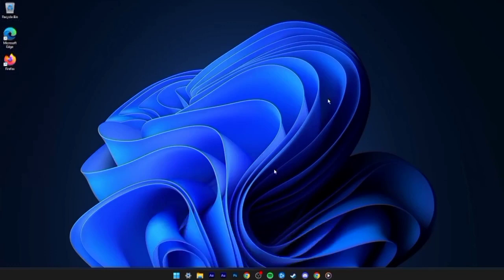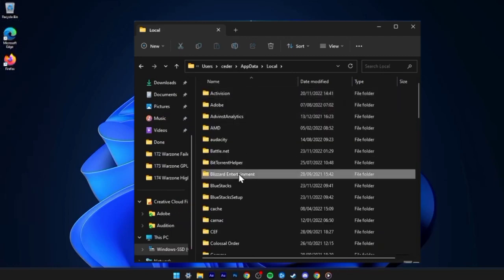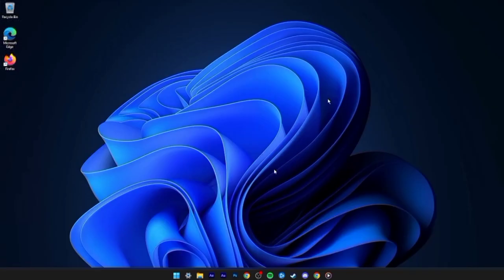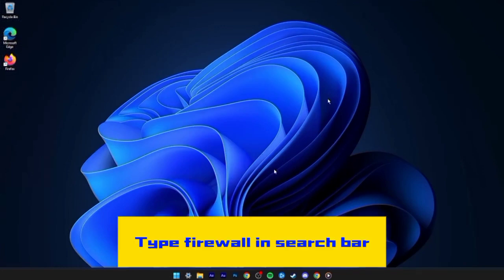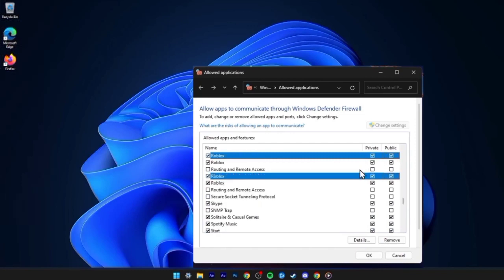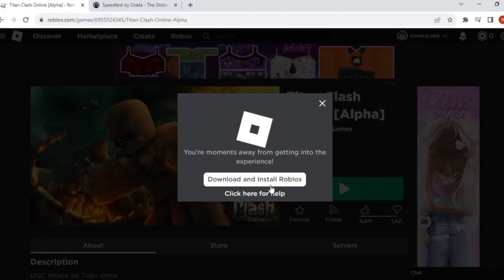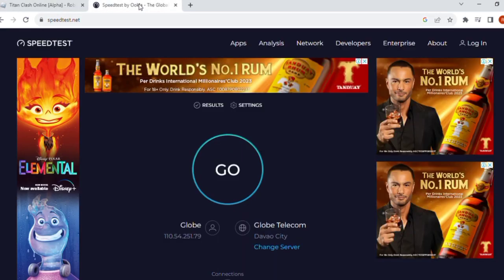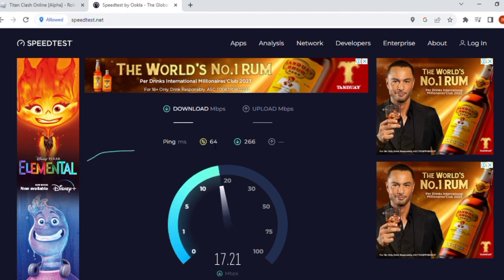How To Fix Roblox Error Code 403 - Authentication Failed (UPDATED 2023)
In this video, I will show you‏‏‎ ‎How To Fix Roblox Error Code 403 - Authentication Failed (UPDATED 2023)

Timestamps:
0:00 Intro
0:17 Go to the File Location
0:51 Delete the Full Roblox Folder
1:10 Reinstall Roblox
1:23 Go to Firewall
1:49 Internet Speed test
2:10 Outro